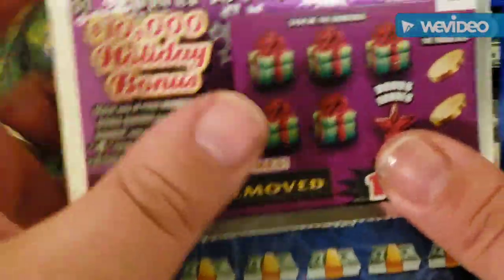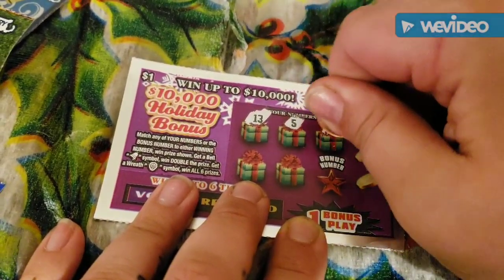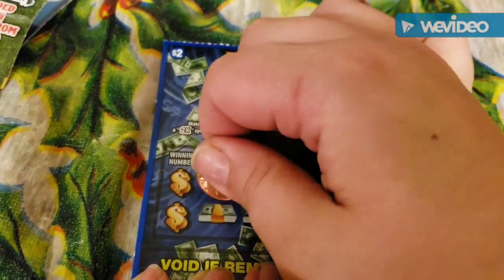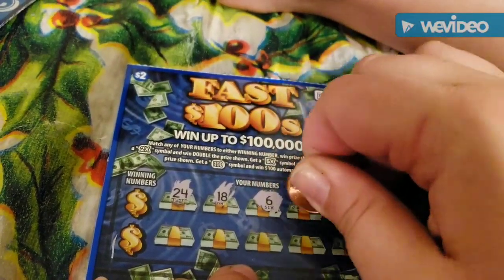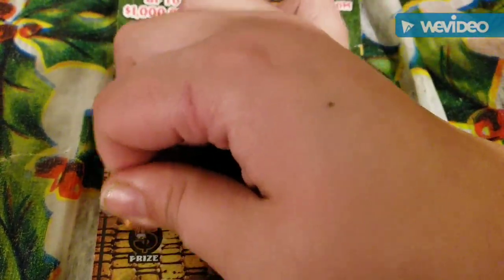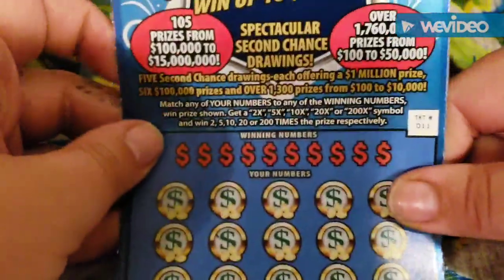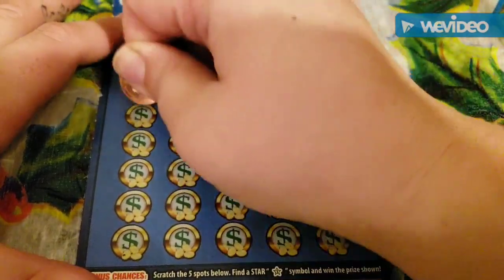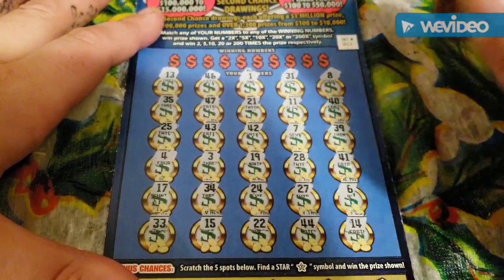Mass Lottery Scratchers $40 Session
Hey guys so i did a $40 scratch session. Then i decided to do another $30 ticket off camera Nd its the biggest ive won yet. Sorry i didnt get it on video but i took a picture of it before i cashed it.